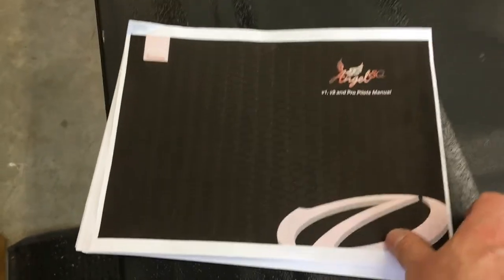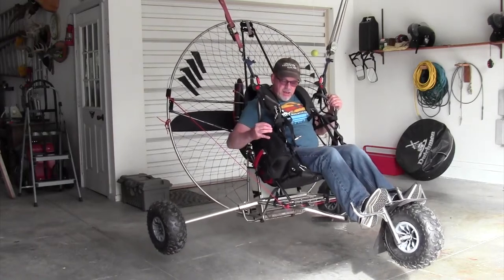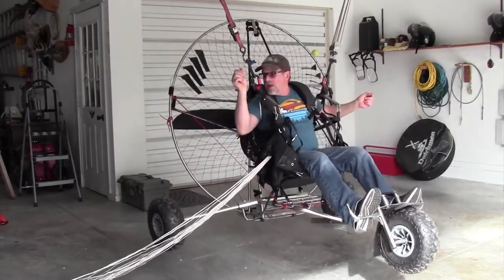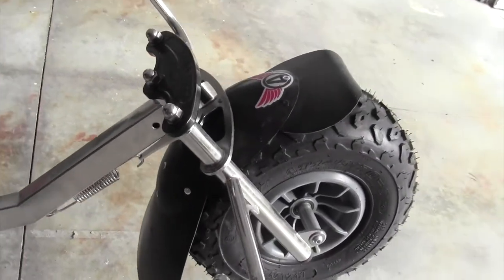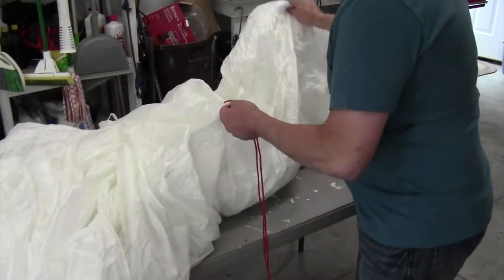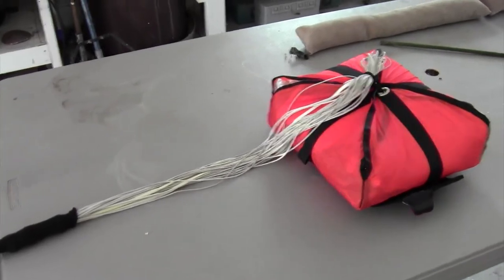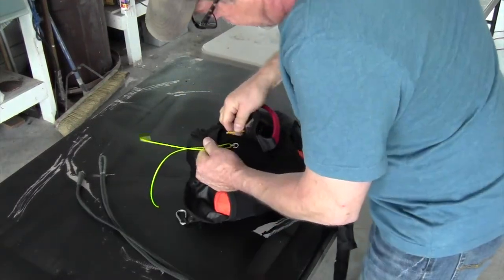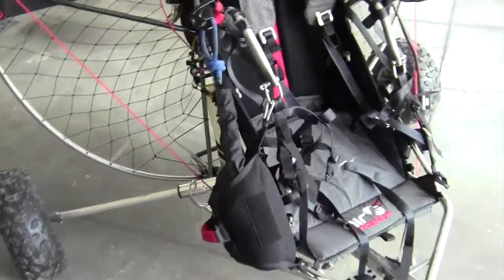Threw my RESERVE....PARAMOTOR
Some packing tips. What I experienced with a square reserve,140 Angel SQ